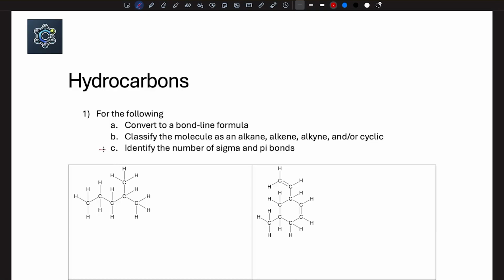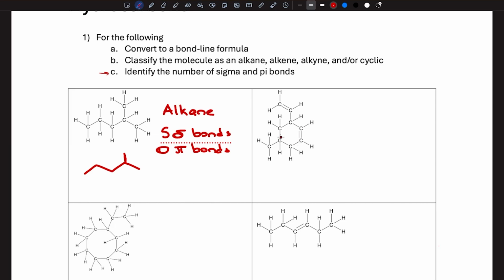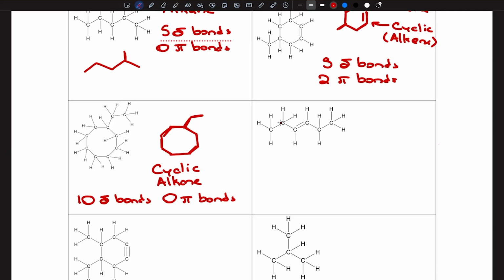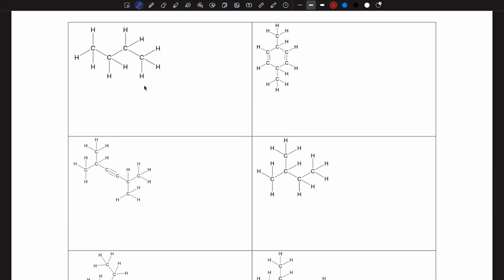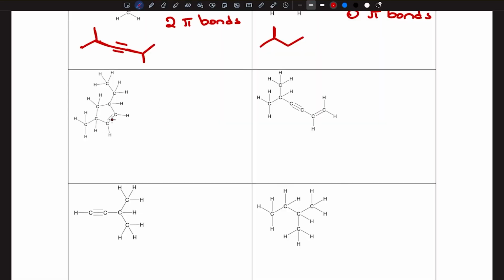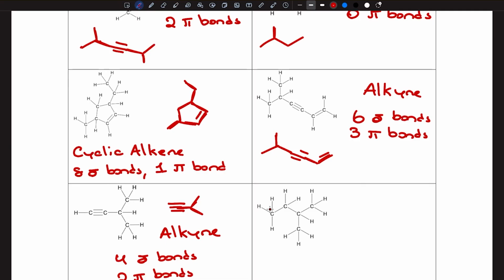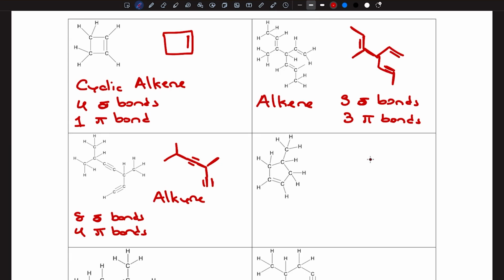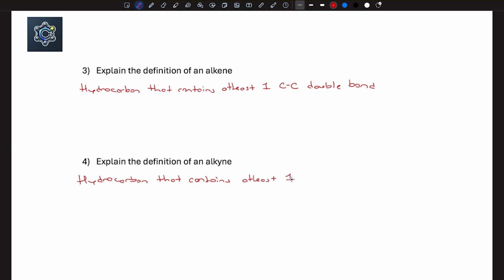Organic Chemistry Unit 2 - Hydrocarbon Explainer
This course references material, lessons, and concepts from the following sources:
(1)
(2)
(3)
This video introduces hydrocarbons, the simplest organic molecules consisting of chains or rings of carbon atoms bonded to hydrogen. The video classifies hydrocarbons into alkanes, alkenes, and alkynes, explaining the naming conventions and highlighting the common sources of these compounds. It also introduces cyclic and aromatic hydrocarbons and provides examples of each.